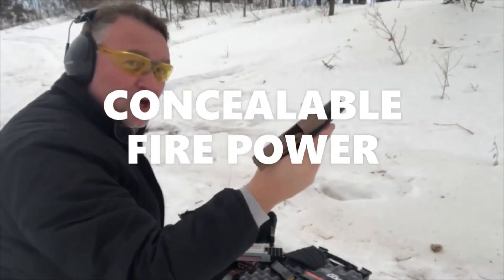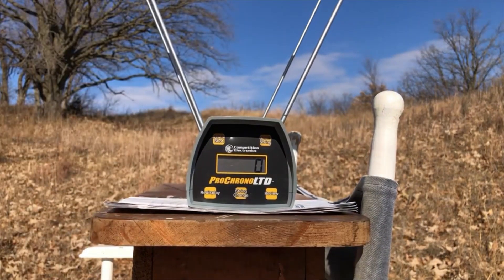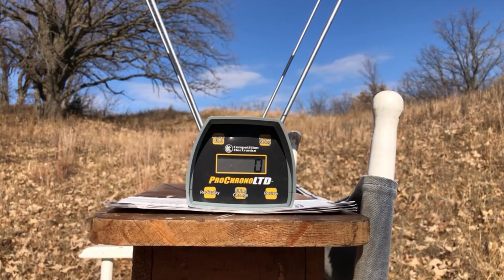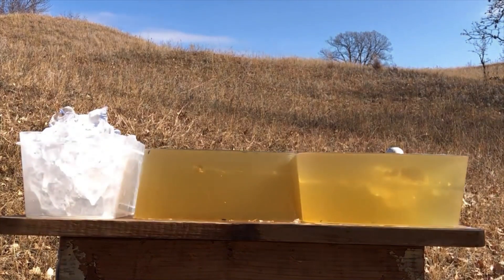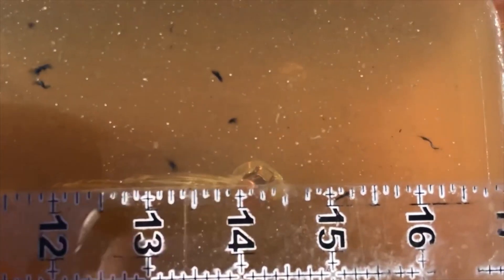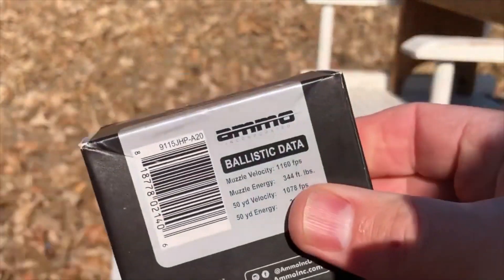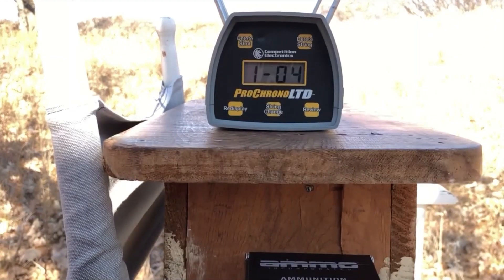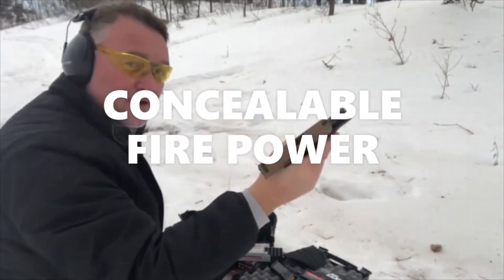Ammo Incorporated 9mm 115 gr standard pressure short barrel ballistic gel & chronograph test results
Another installment of our 115 grain standard pressure 9mm short barrel ballistic tests: Ammo Incorporated ballistic gel & chronograph test results, using the Taurus GX4